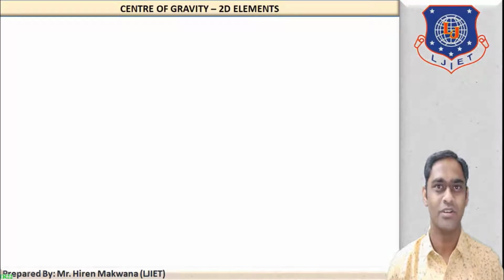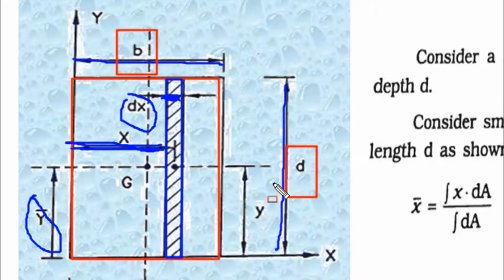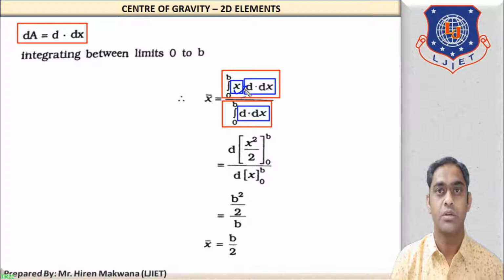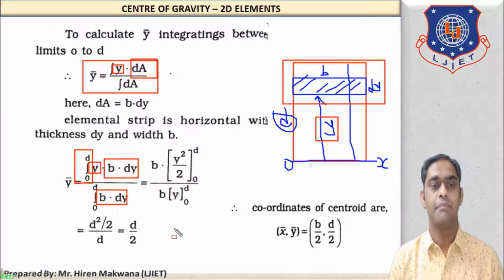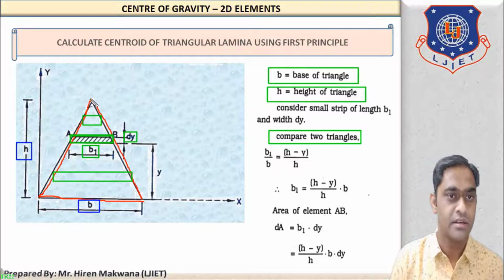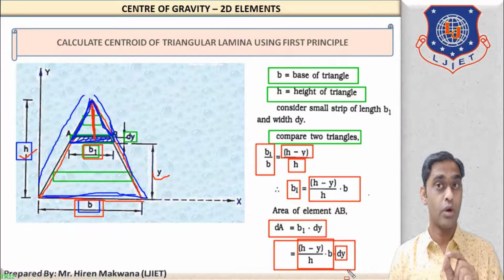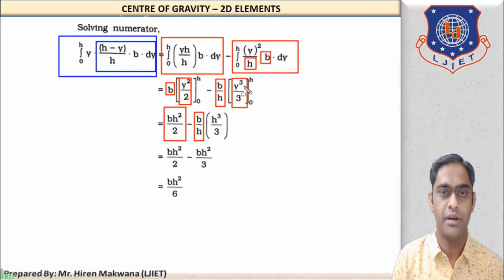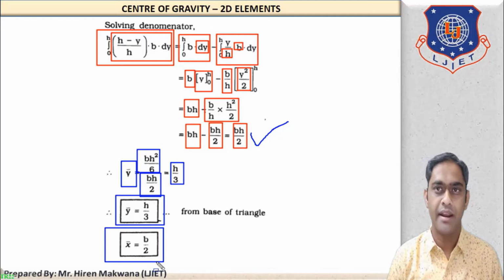Lec-32_Centroid of triangular and rectangular lamina| Engineering Mechanics | First Year Engineering